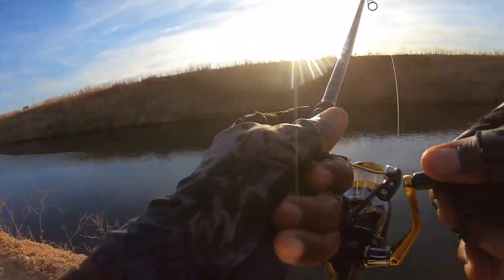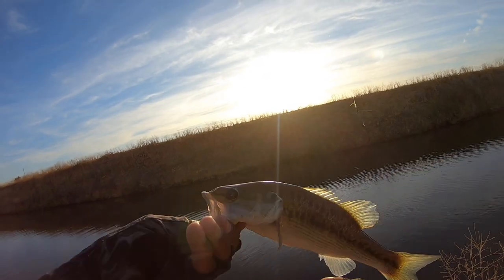Tips for Finding Bass in your Local Canals!!!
Bass Fishing a Local Canal in Los Banos!!!

7' Medium Heavy/Fast Phenom Spinning Rod by Enigma Fishing
7' Medium Heavy/Fast Helios Spinning Rod by Okuma
7' Medium Heavy/Moderate Fury Cranking Rod by Dobyns
Nasci C3000 Spinning Reel by Shimano
Shimano DC SLX 150